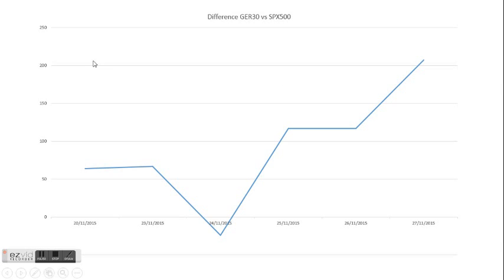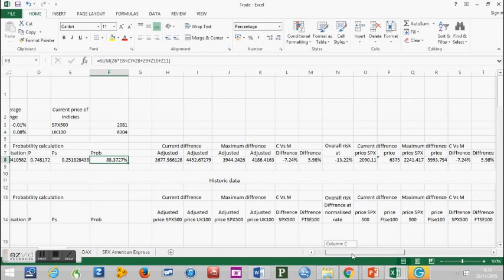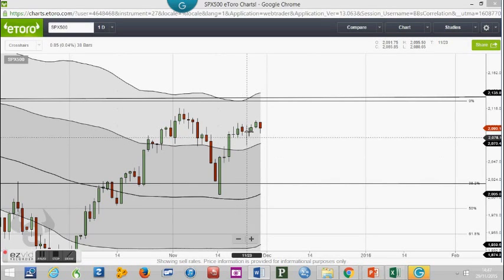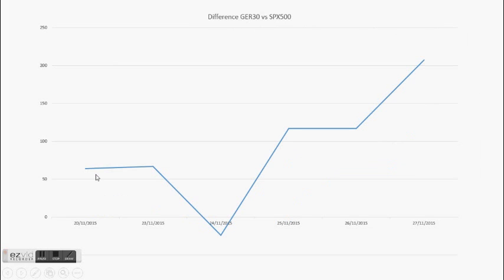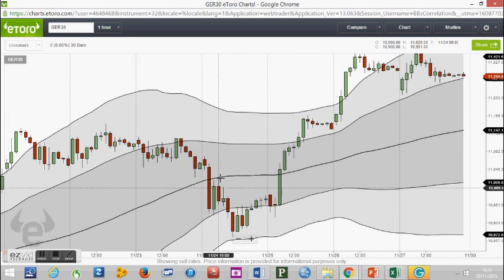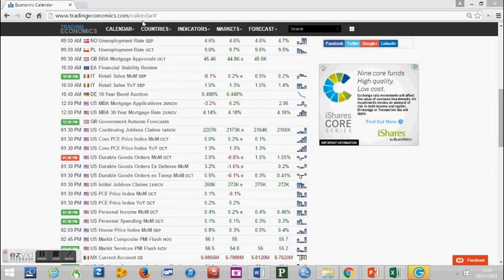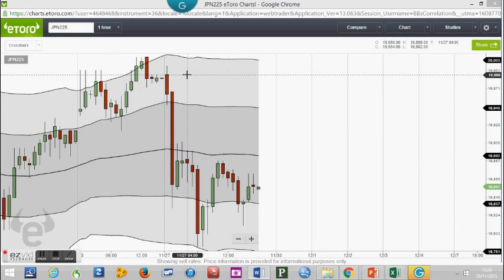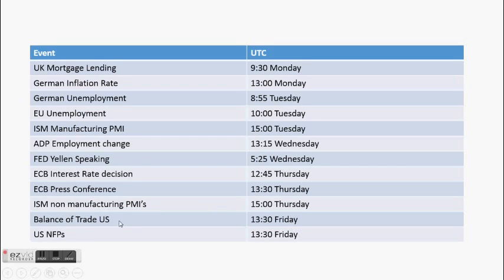Weekly Fundamental Video 23-29 11 2015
My Weekly Fundamental Video  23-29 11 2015